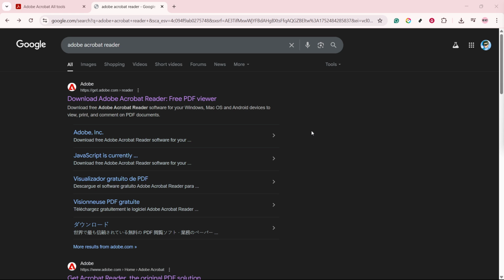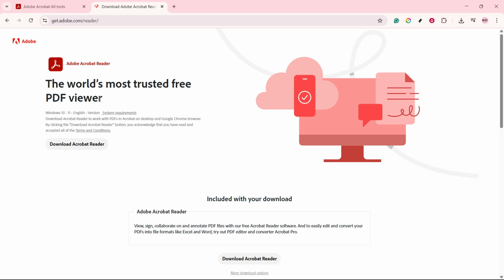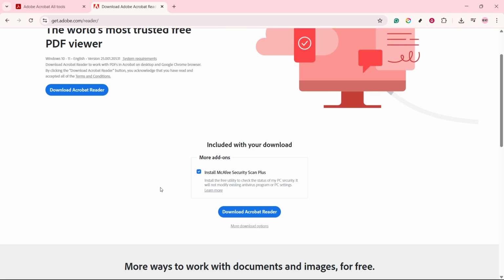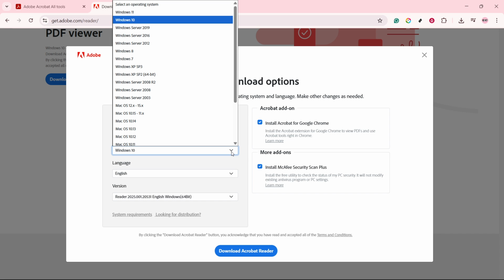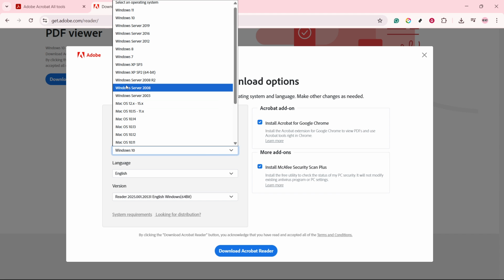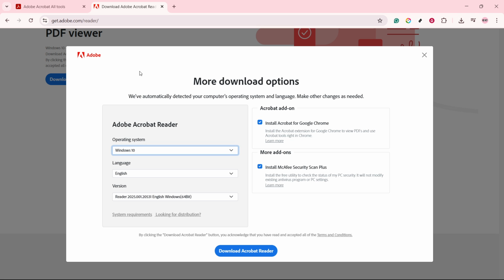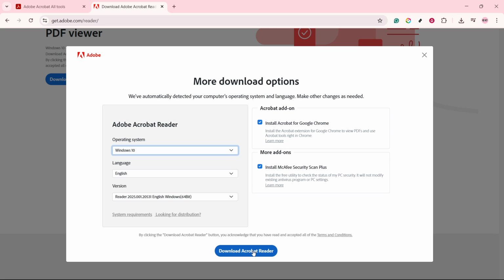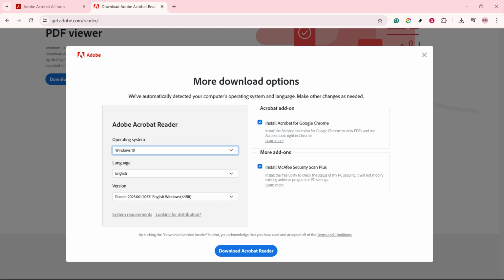How to get Adobe Acrobat Reader Pro for free [2025 Easy Guide]